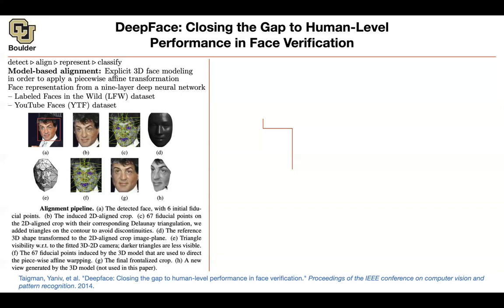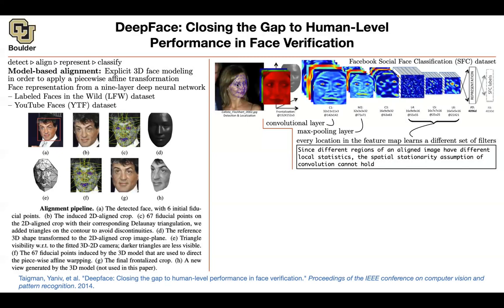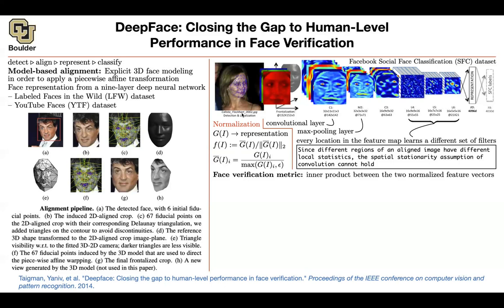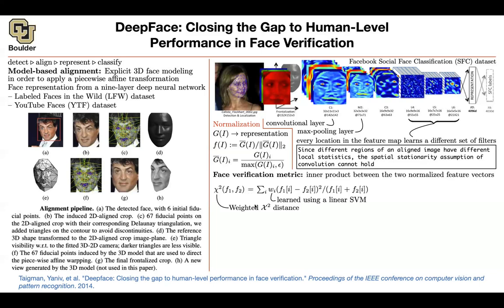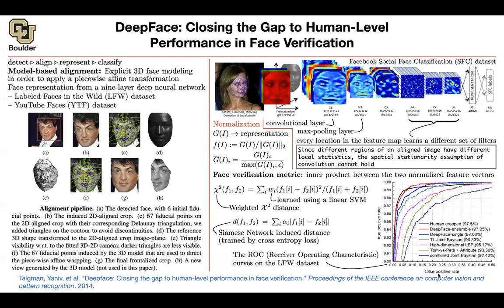DeepFace | Lecture 39 (Part 1) | Applied Deep Learning (Supplementary)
DeepFace: Closing the Gap to Human-Level Performance in Face Verification